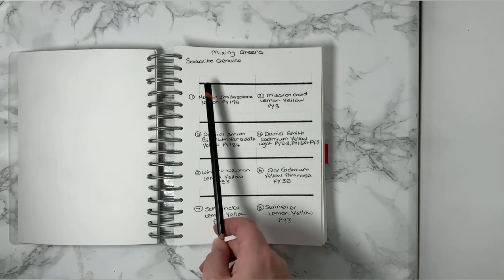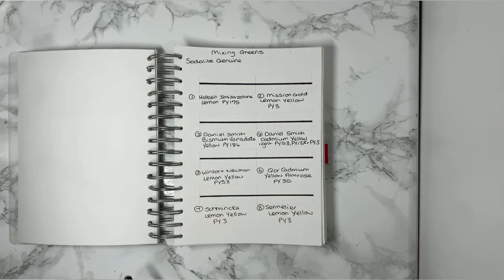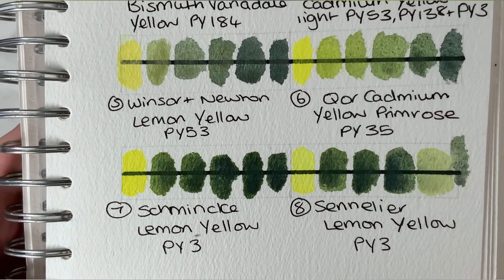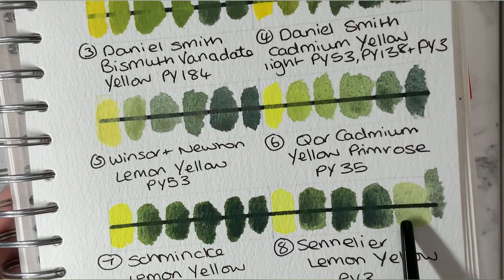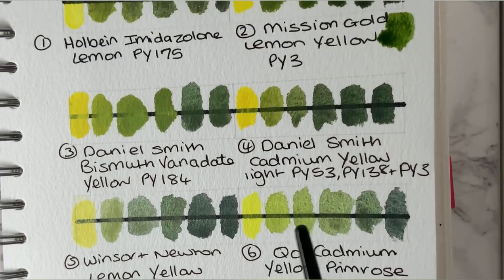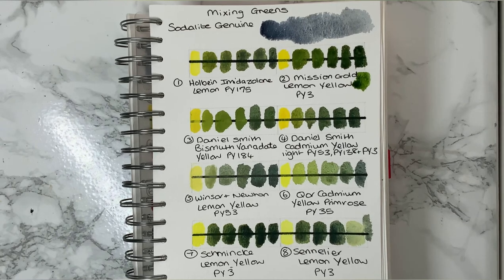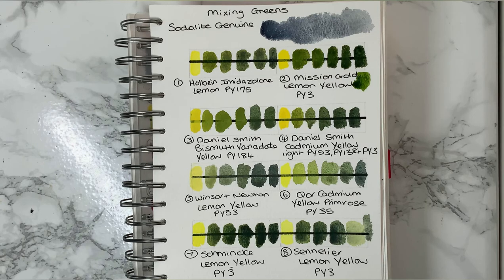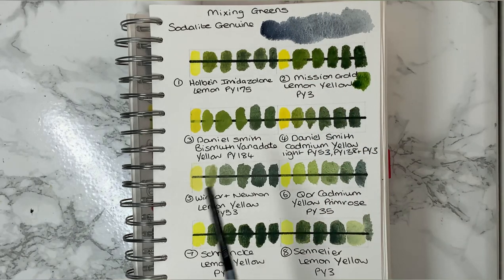Mixing Greens with Cool Yellow Watercolors and Daniel Smith’s Sodalite Genuine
First thoughts on Schmincke Glazier Super Granulating

comparing Daniel Smith to Mission Gold

comparing Sennelier to Winsor and Newton

First thoughts on Schmincke Liquid Charcoal

comparing Daniel Smith to Sennelier

comparing Winsor and Newton student to professional

comparing Winsor and Newton to Daniel Smith

comparing Schmincke to Winsor and Newton

comparing Schmincke to Daniel Smith